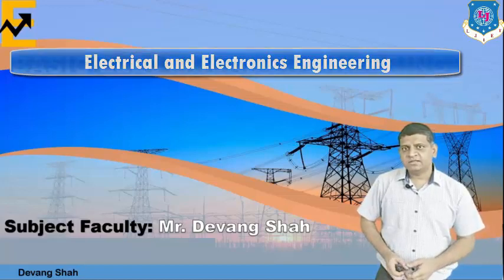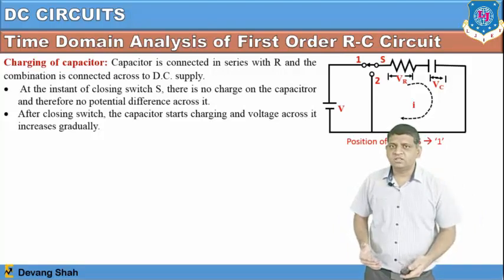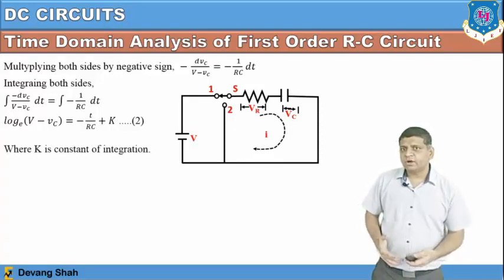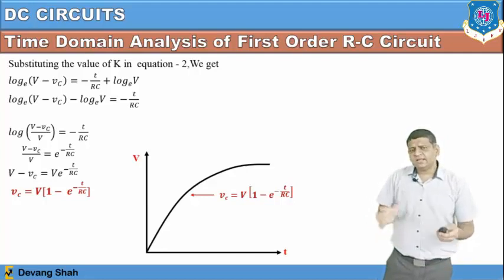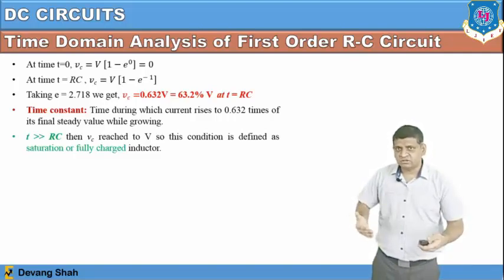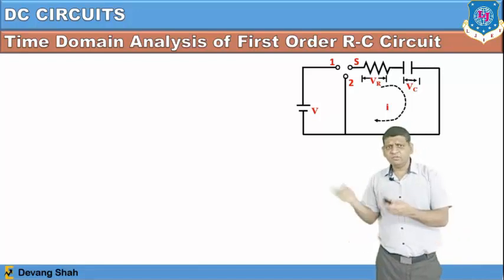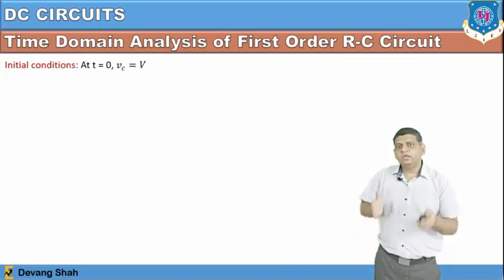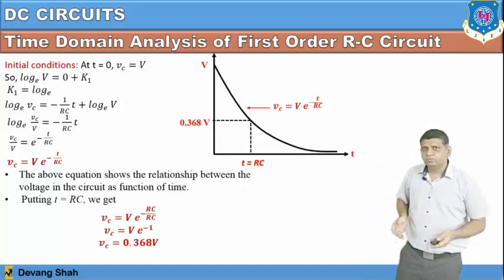Lec-04 Charging and Discharging of Capacitor|Electrical & Electronics Eng| First Year Engineering